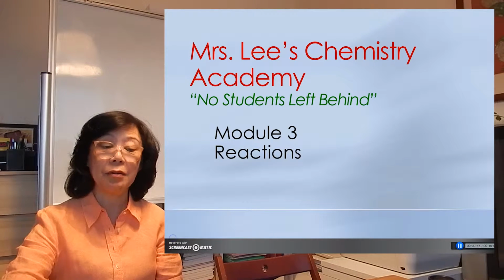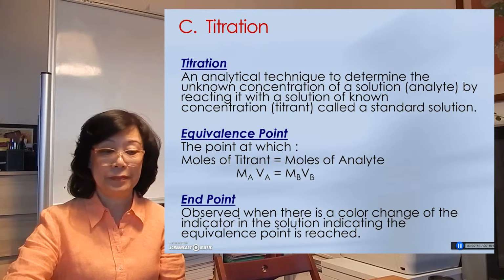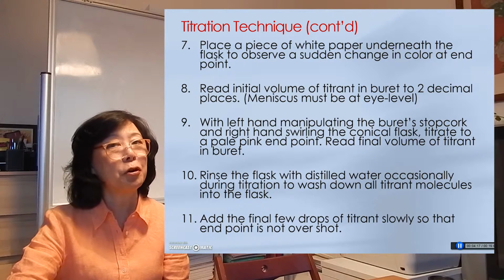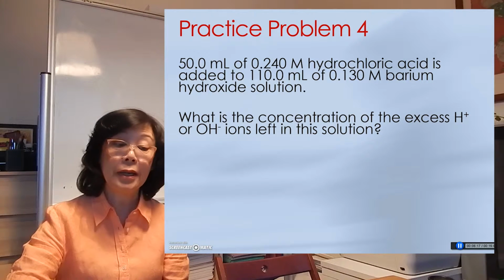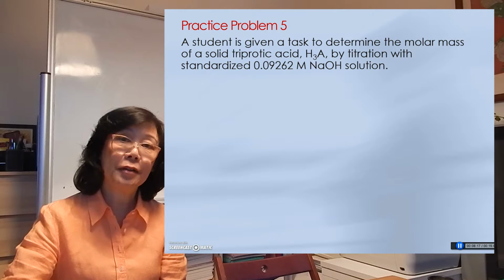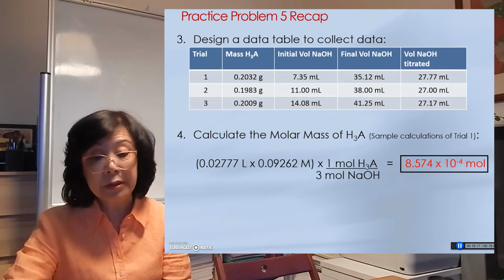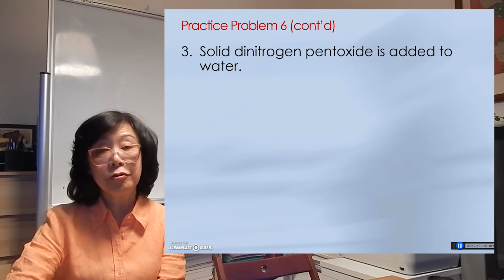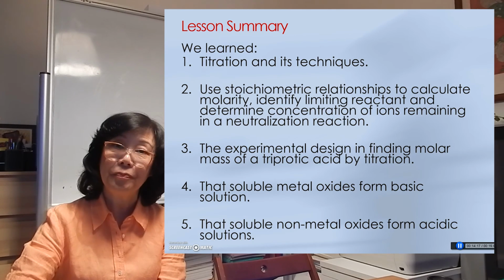MLCA - Module 3 (Part 4b) - Reactions: Acid-base reactions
Module 3 (Part 4b) - Reactions: Acid-base reactions

Reactions:  Electrolytes & Solutions, Precipitation, Gravimetric Analysis, Acid-Base, Oxidation-Reduction, Combustion / Synthesis / Decomposition

College Board expected learning outcomes:

The student is able to connect the number of particles, moles, mass, and volume of substances to one another, both qualitatively and quantitatively

The student can draw and/or interpret representations of solutions that show the interactions between the solute and solvent.

The student is able to create or interpret representations that link the concept of molarity with particles view of solution.

The student is able to express the law of conservation of mass quantitatively and qualitatively using symbolic representations and particulate drawings

Is able to apply conservation of atoms to the rearrangement of atoms in various processes and can translate among macroscopic observations of change, chemical equations, and particle views.

The student can translate an observed chemical change into a balanced chemical equation and justify the choice of equation type (molecular, ionic, or net ionic) in terms of utility for the given circumstances.

The student can design, and/or interpret data from, an experiment that uses gravimetric analysis to determine the concentration of an analyte in a solution.

The student can translate among macroscopic observations of change, chemical equations, and particle views.

is able to use stoichiometric calculations to predict the results of performing a reaction in the laboratory and/or analyze deviations from the expected results.

The student will be able to relate quantities (measured mass of substances, or volumes of solutions) to identify stoichiometric relationships for a reaction, including situations involving limiting reactants.

Student is able to apply conservation of atoms to the rearrangement of atoms in various processes.

Can translate among macroscopic observations of change, chemical equations, and particle views.

Can translate an observed chemical change into a balanced chemical equation and justify the choices of equation type in terms of utility for the given circumstances.

Is able to identify redox reactions and justify the identification in terms of electron transfer.

The student will be able to apply conservation of atoms to the rearrangement of atoms in various processes as well as translate among macroscopic observations of change, chemical equations, and particle views.

The student can translate an observed chemical change into a balanced chemical equation and justify the choices of equation type in terms of utility for the given circumstances.

Will also be able to identify redox reactions and justify the identification in terms of electron transfer.

Will be able to design and/or interpret the results of an experiment involving a redox titration.

The student is able to design a plan in order to collect data on the synthesis or decomposition of a compound to confirm the conservation of matter and the law of definite proportions

The student is able to use data from synthesis or decomposition of a compound to confirm the conservation of matter and the law of definite proportions